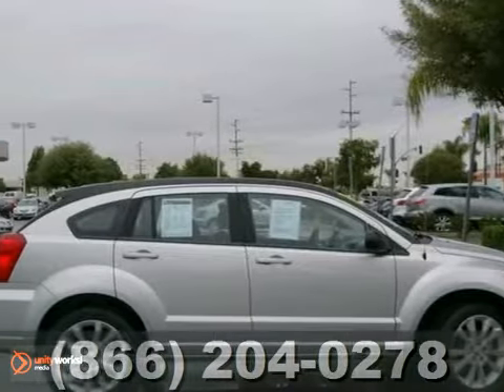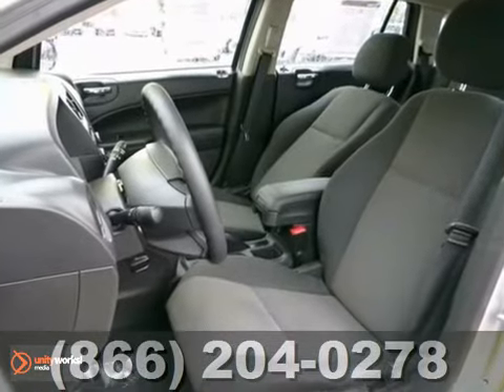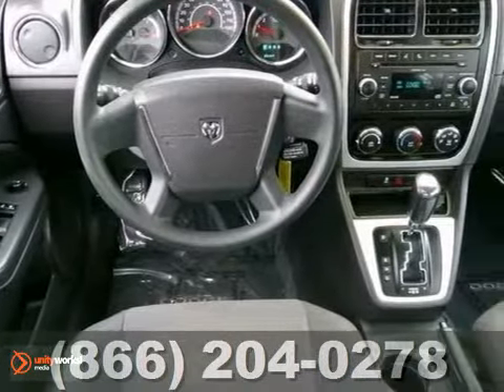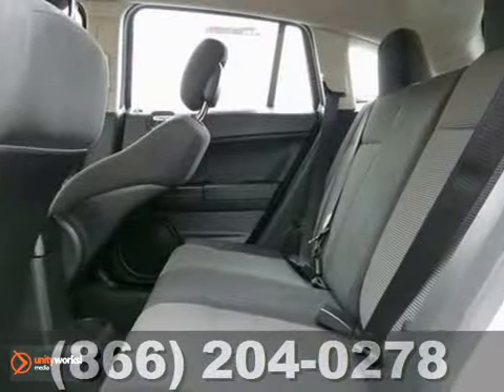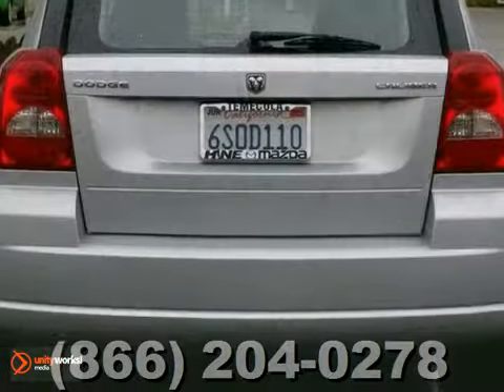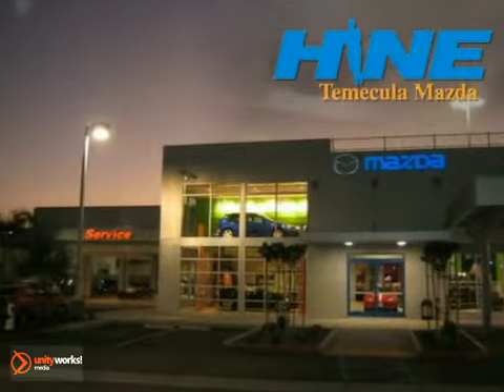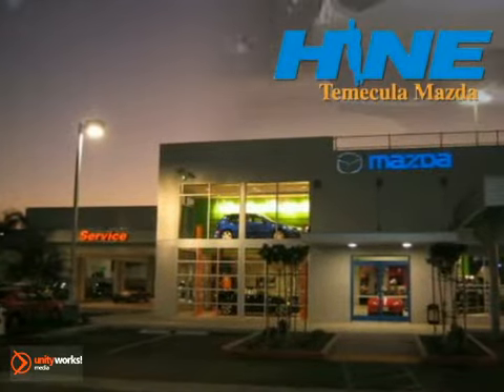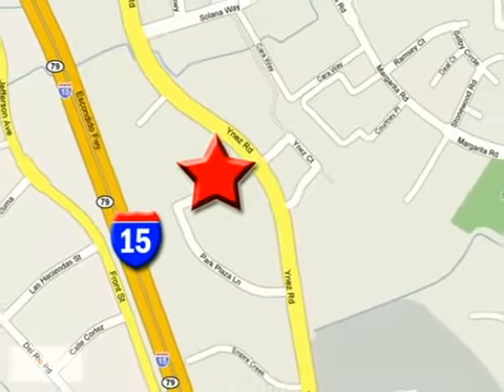2011 Dodge Caliber Temecula CA Riverside, CA 6504P - SOLD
Year: 2011
Make: Dodge
Model: Caliber
Trim: Heat
Engine: 2.0L I4 DOHC 16V Dual VVT
Transmission: CVT
Color: Silver
Interior: Dark Slate Gray
Mileage: 38436
Stock #: 6504P
** SUPER MPG-1 OWNER-STILL UNDER FACTORY WARRANTY-BUY WITH CONFIDENCE-ALL OUR CERTIFIED VEHICLES COME WITH A WARRANTY ** with Air Conditioning, Alloy wheels, Dual front impact airbags, Overhead airbag, Power windows, Radio: Media Center 130 CD/MP3, Remote keyless entry, SIRIUS Satellite Radio, and Spoiler. ALL OUR NEW AND PRE-OWNED VEHICLES COME WITH COMPLIMENTARY NITROGEN THAT IMPROVES FUEL ECONOMY - Thank you for visiting another VALUE CERTIFIED Temecula Mazda online listing. VALUE CERTIFIED listings are exclusive to Temecula Mazda. Our VC vehicles are each hand selected to be only the very best. Every VC vehicle has been thoroughly reconditioned starting with a 150 point inspection and ending with a superior interior and exterior professional detail. All VC vehicles have a piece of mind clean CARFAX and all major services have been completed. Finally, all VC vehicles have been priced well below Kelly Blue Book Retail so you can enjoy the savings right away. Wow! What a nice smaller car. This terrific-looking and fun 2011 Dodge Caliber has a great ride and great power. I really enjoyed driving it. It's very clean, almost new, and really fun to drive. Neat little fuel-efficient vehicle here, folks! No trip is too far, nor will it be too boring! This Caliber is nicely equipped with features such as Air Conditioning, Alloy wheels, Dual front impact airbags, Overhead airbag, Power windows, Radio: Media Center 130 CD/MP3, Remote keyless entry, SIRIUS Satellite Radio, and Spoiler. We specialize in low mileage, great condition vehicles Value Priced well below KBB Retail and the

Address:
42050 DLR Drive